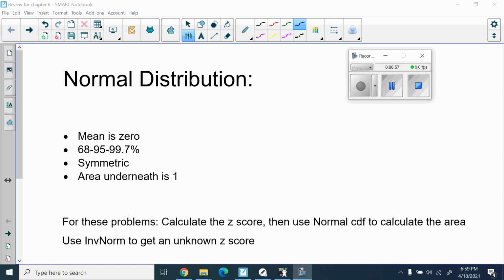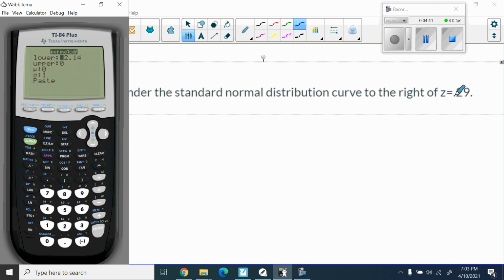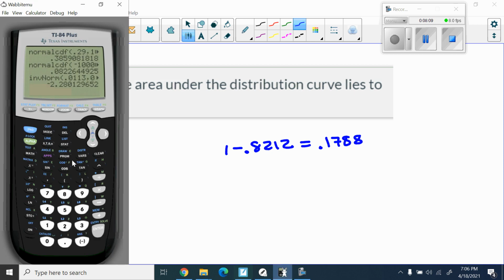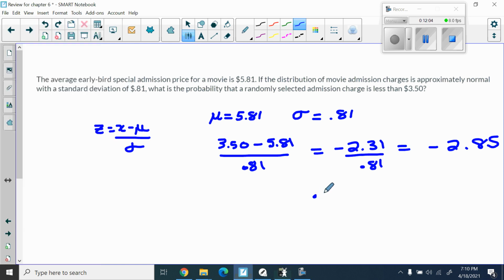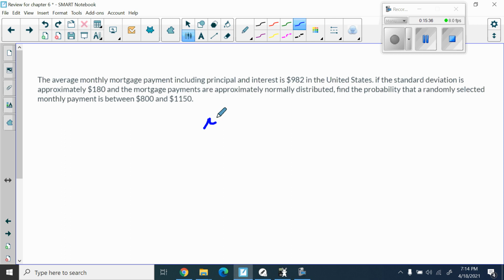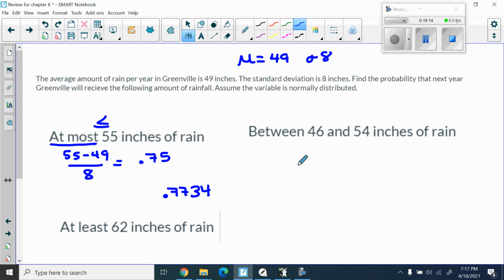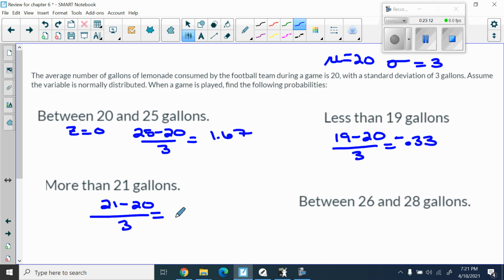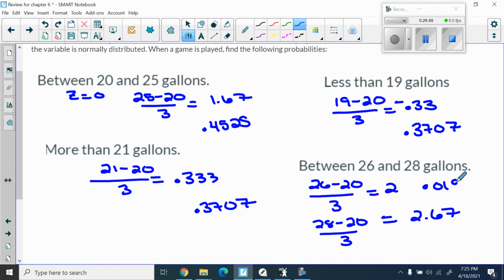Unit 6 review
Calculating probability using the normal curve and a TI 84 plus calculator